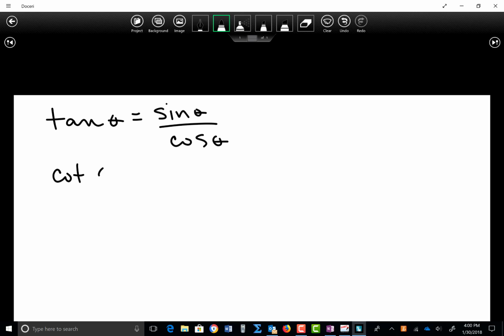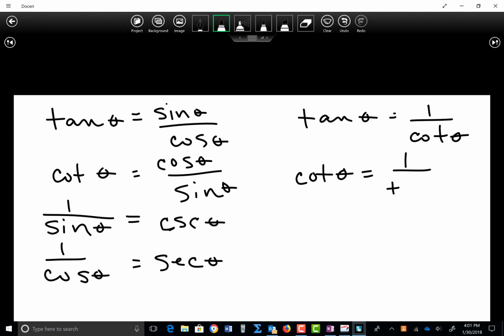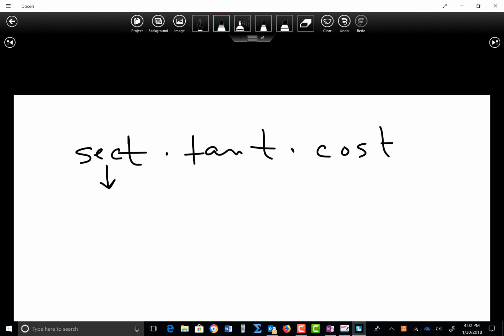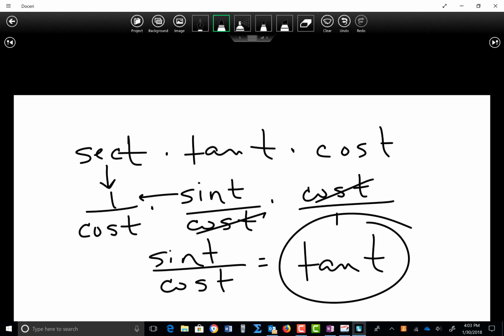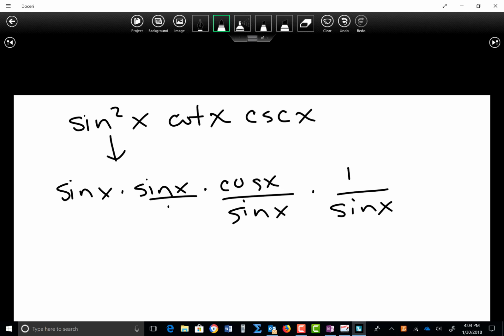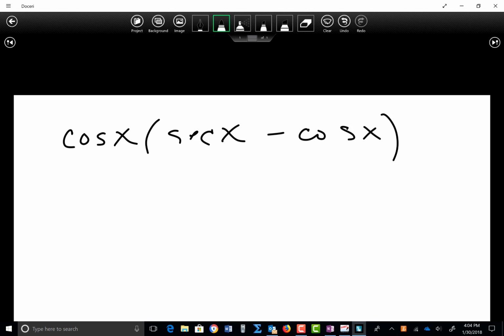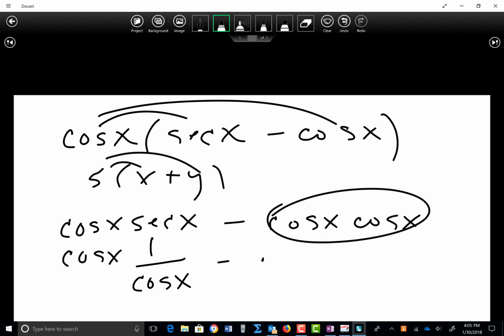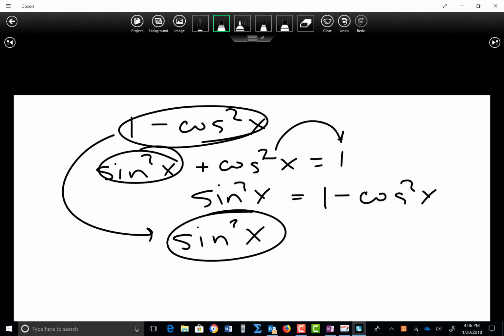simplifying trig expressions